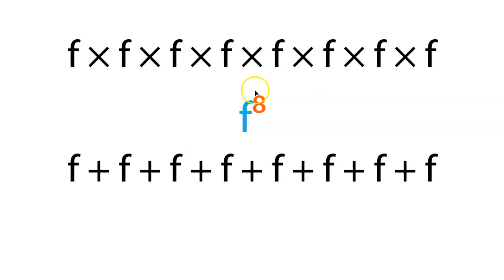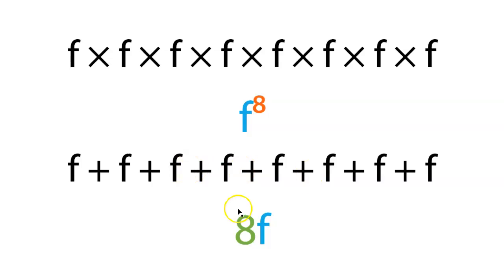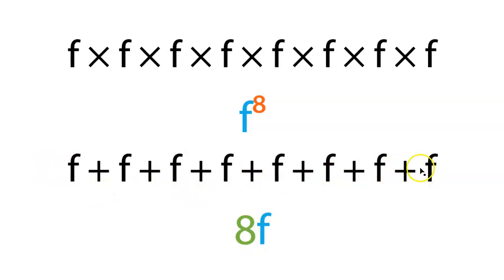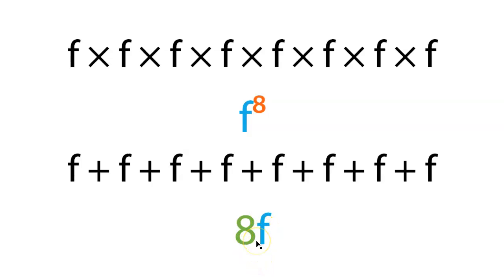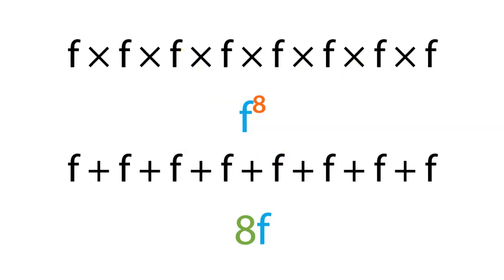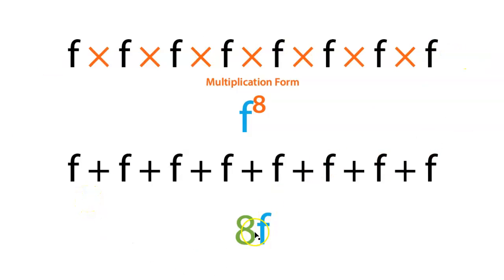Multiplication vs Addition Form